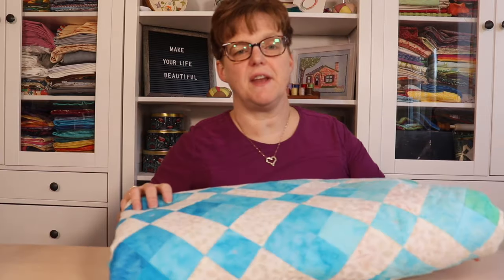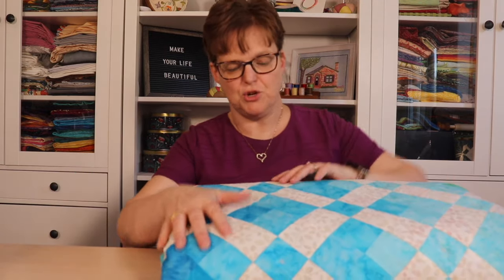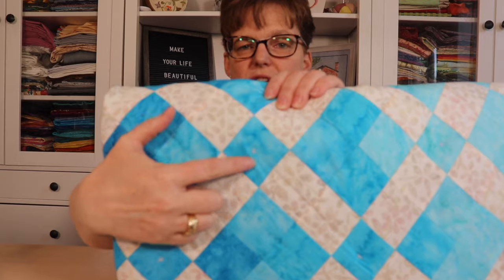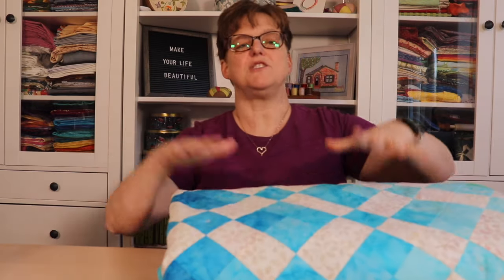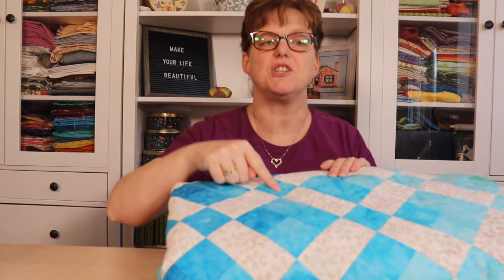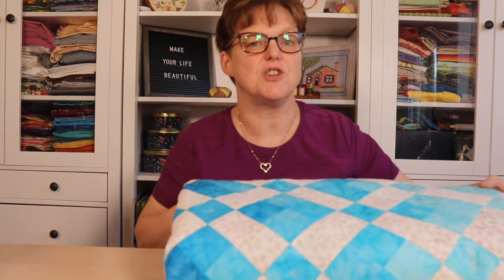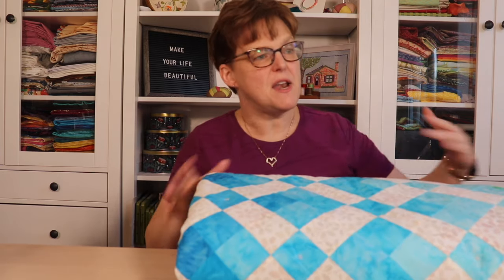What is "tying" a quilt?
Tying a quilt is an old technique for holding all the layers together. It is an alternative to quilting with either hand or machine stitches.

Learn how to tie a quilt and why it is a good choice for your quilting project.